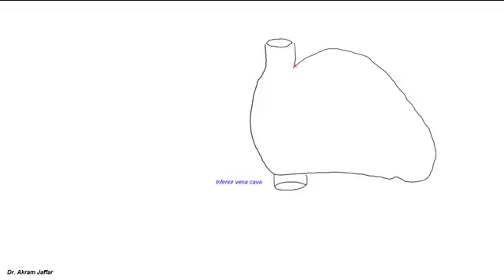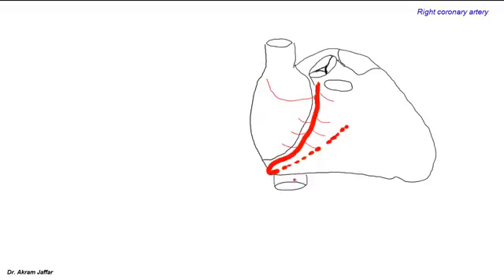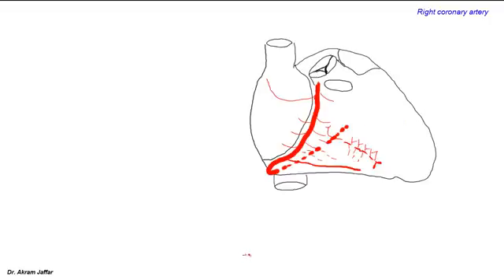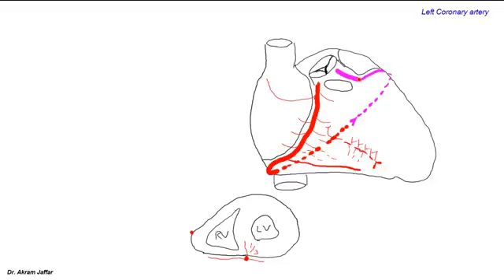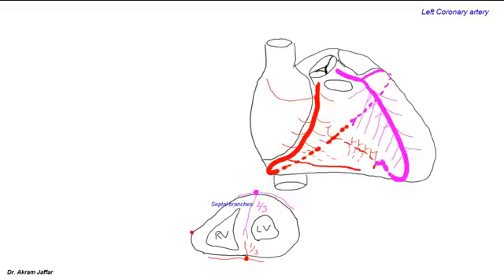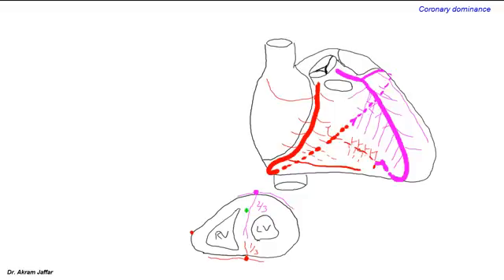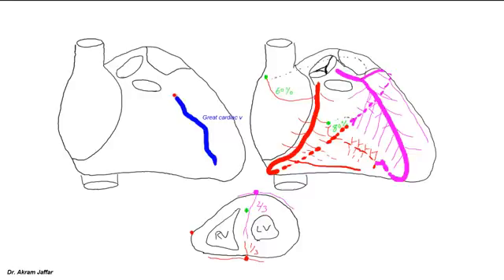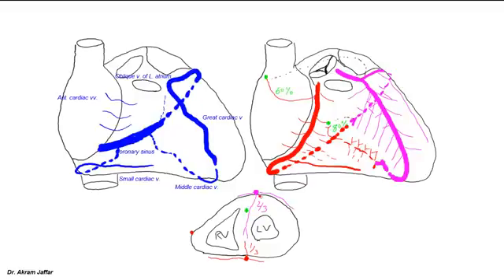Blood supply of the heart